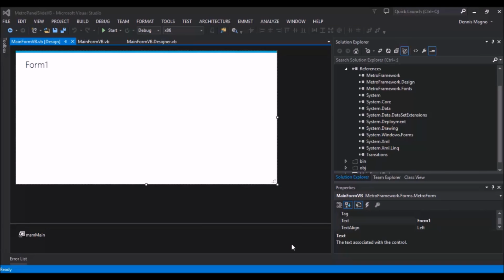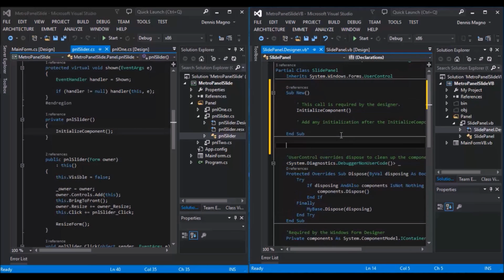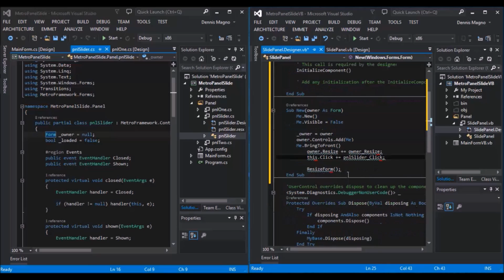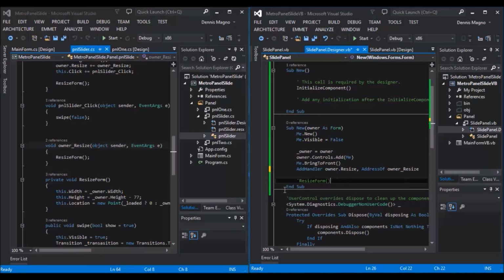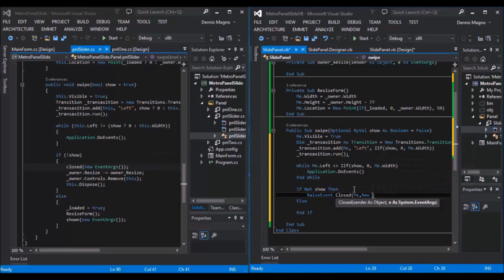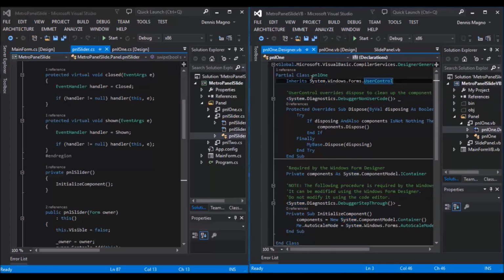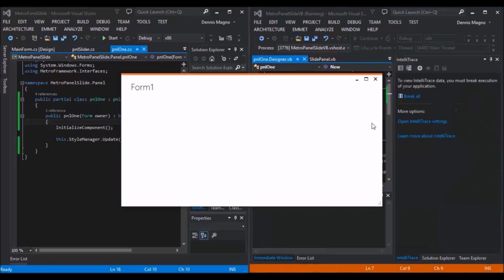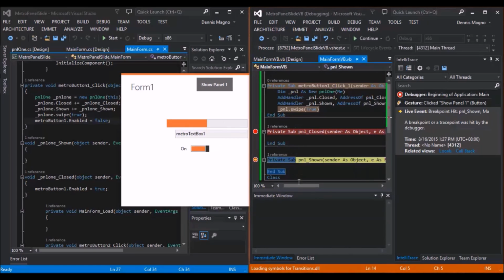VB.Net Metro Framework Modern UI Sliding Panel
On this video VB.Net Metro Framework Modern UI Sliding Panel I will teach line by line on to convert the C# version of Metro Framework Modern UI Sliding Panel to VB.Net